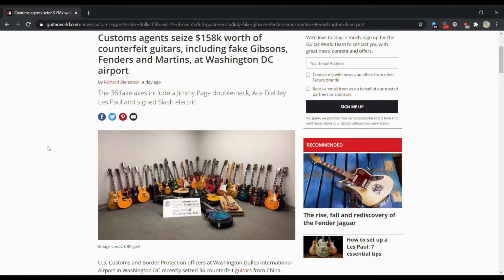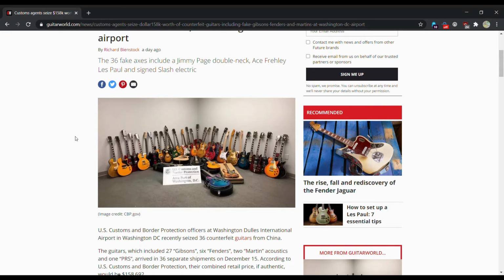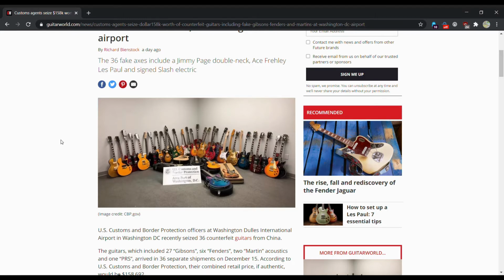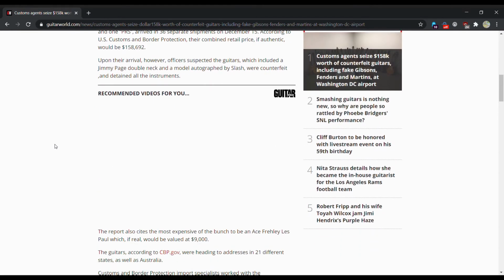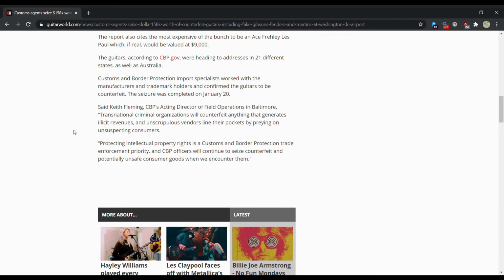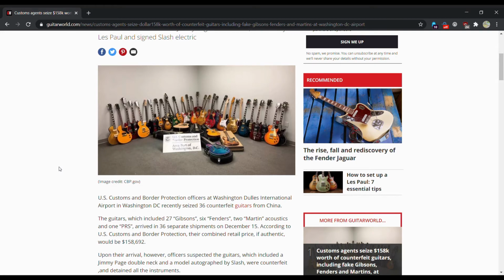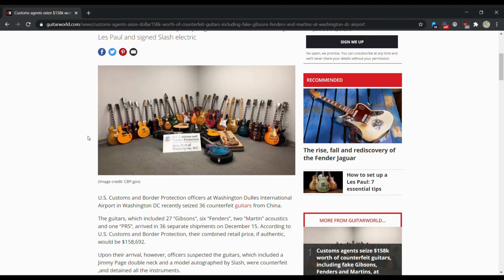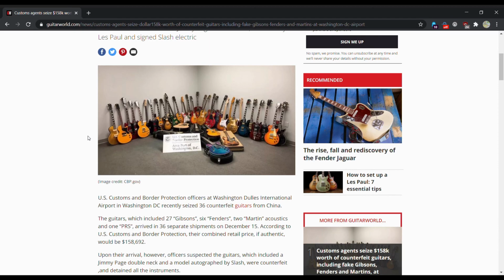US Customs Seizes Chibsons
Be careful when buying fake guitars